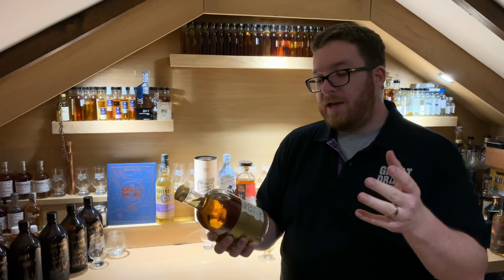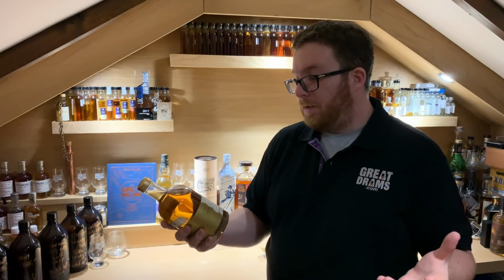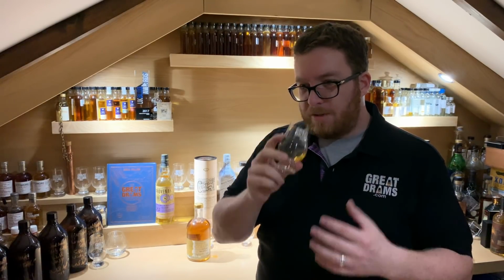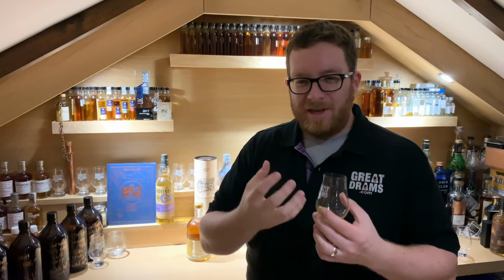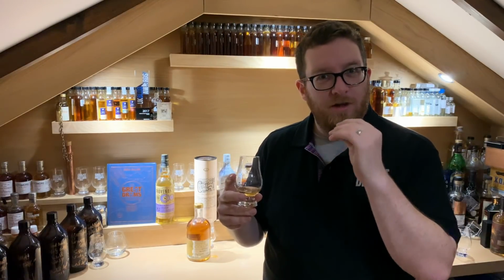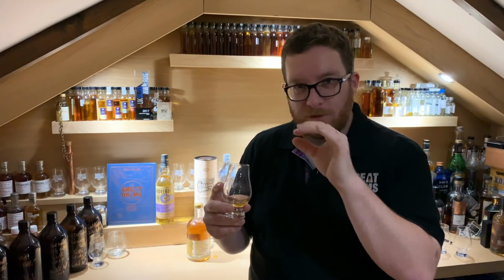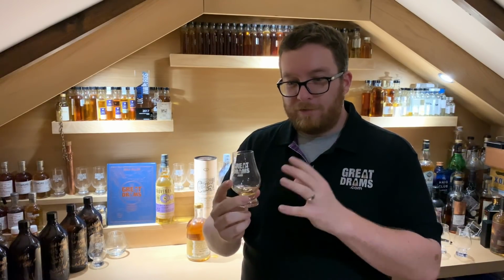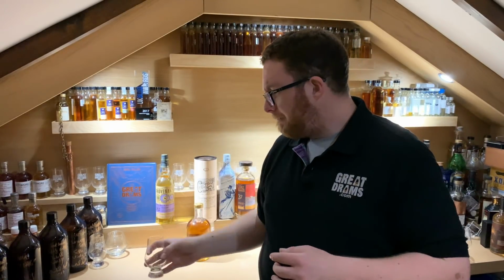Whisky Tastings / Review: Blair Athol 1976 Single Cask Scotch Whisky Video Review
Cheeky little single cask Blair Athol...

Check out all things whisky on GreatDrams.com.

Enjoyed the video? My book, The GreatDrams of Scotland, is available to buy

*This is an affiliate link whereby if you do buy the bottle, I receive a very small percentage of the cost you pay for the bottle, these affiliate fees are used to keep the website running, thank you for your support!